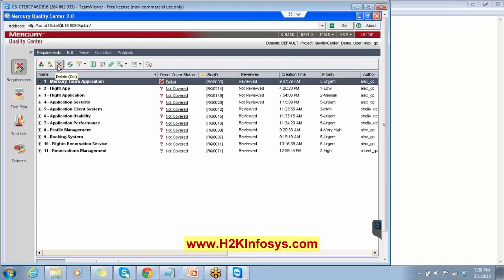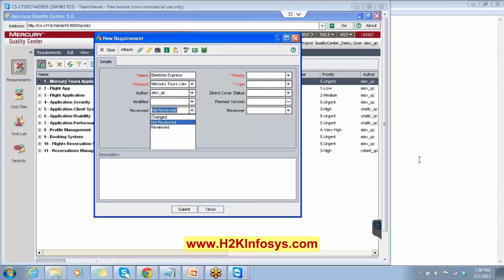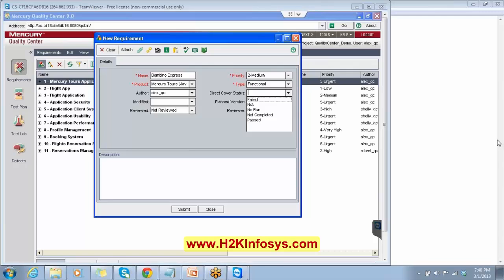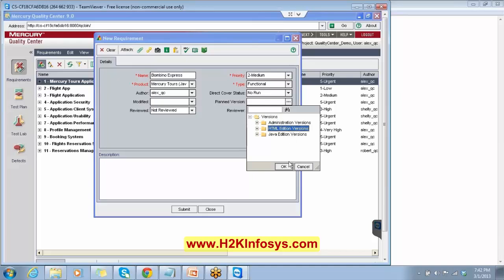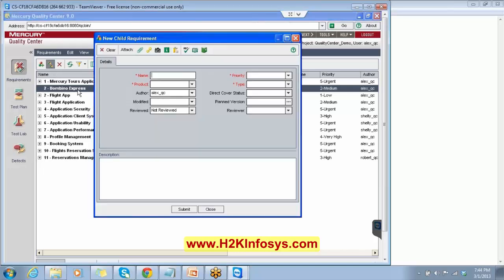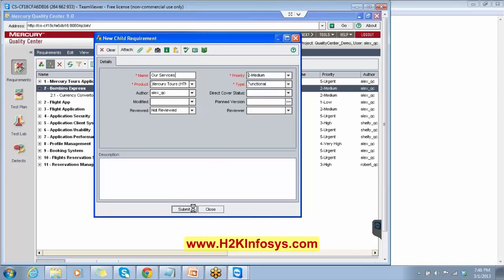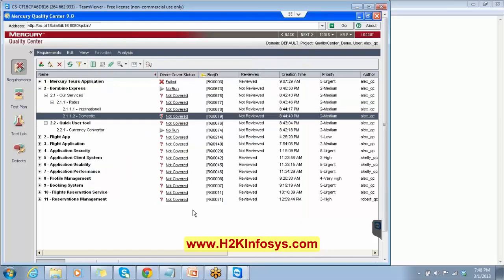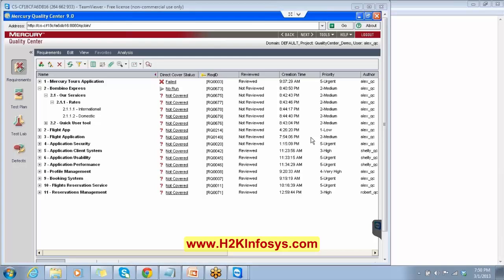Creating the Requirements in Quality Center - ( Quality Center) Tutorial | QC Training Videos